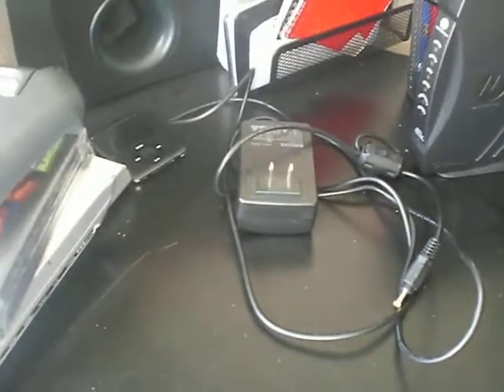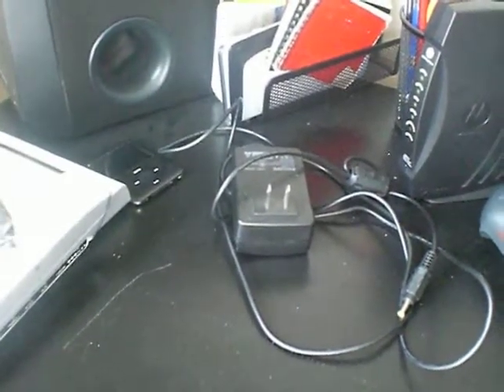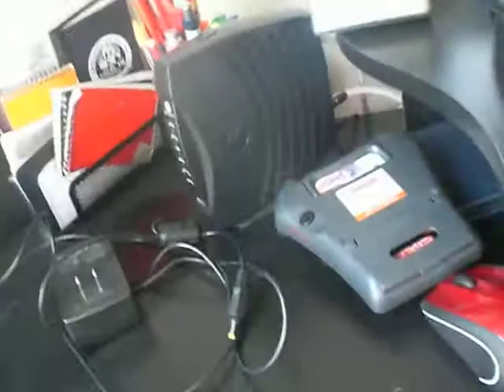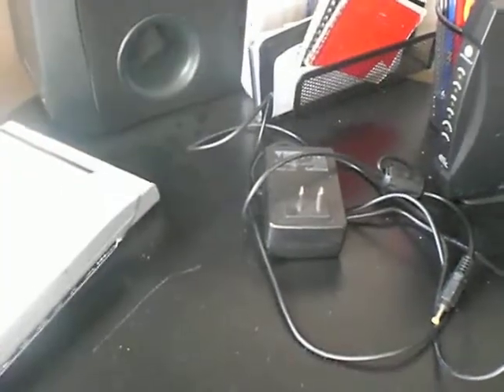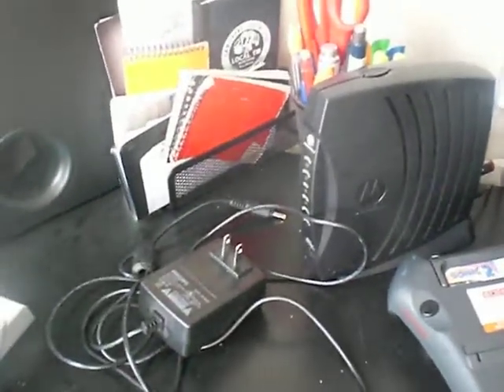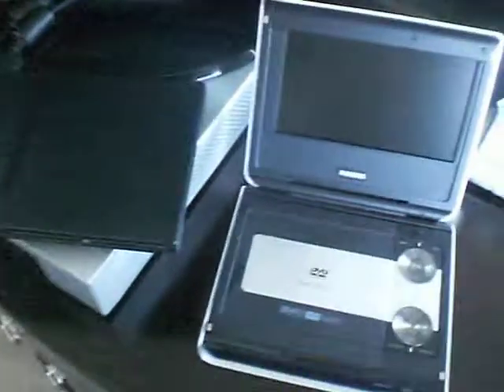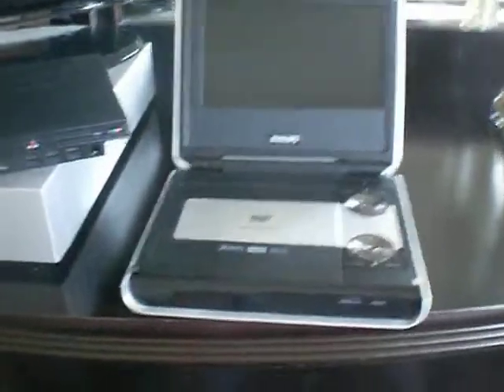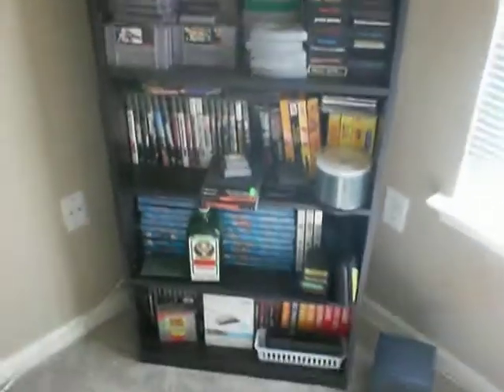Goodwill pick ups March 3-10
This are my pick ups from the past week or so.  neo geo battle coliseum,the king of fighters 11, sega game gear game genie,sonic 2,sonic chaos,ipod nano 8gig,philips portable dvd player